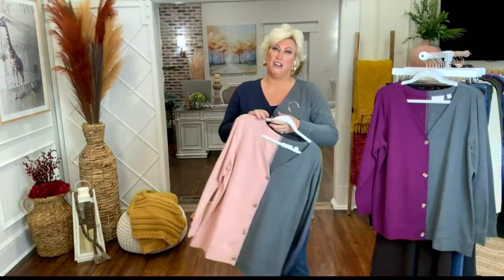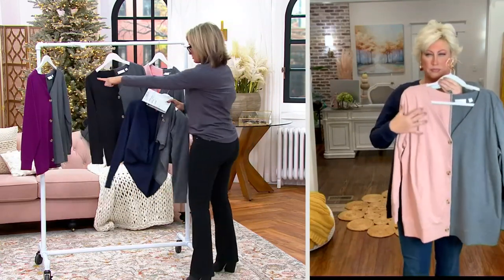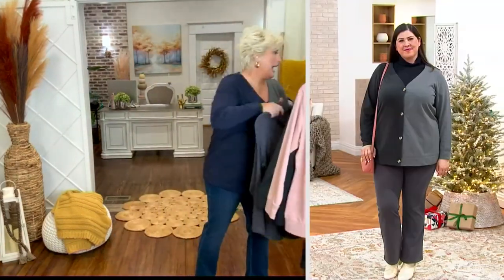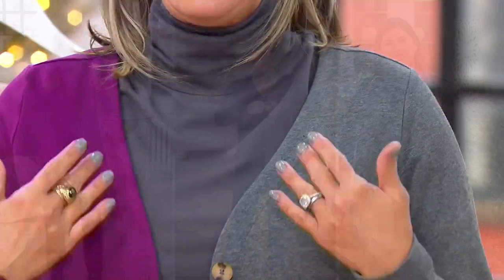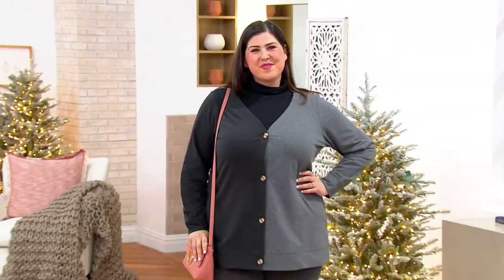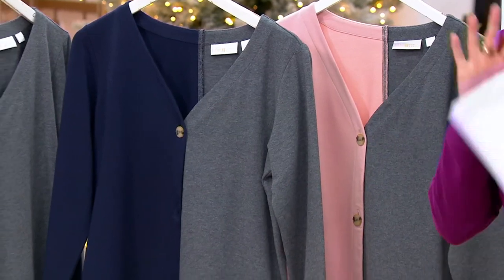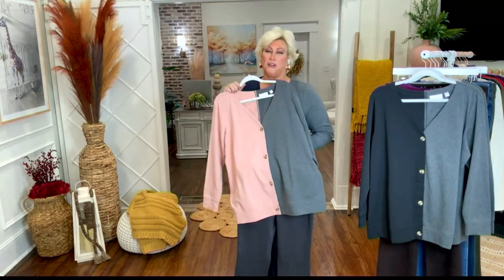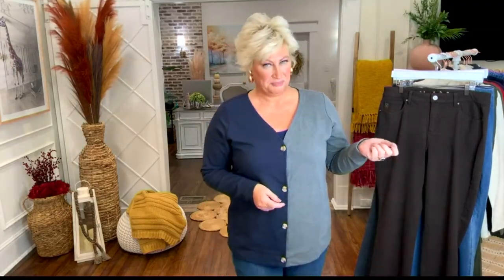Belle by Kim Gravel French Terry Split Color Cardigan on QVC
Belle by Kim Gravel French Terry Split Color Cardigan

Get the best of both worlds with this split color design and bring some fun into your keep-warm wardrobe with a cardigan you'll reach for again and again. From Belle by Kim Gravel.